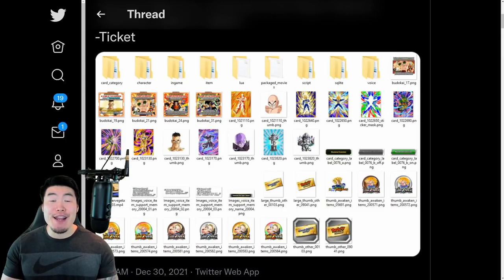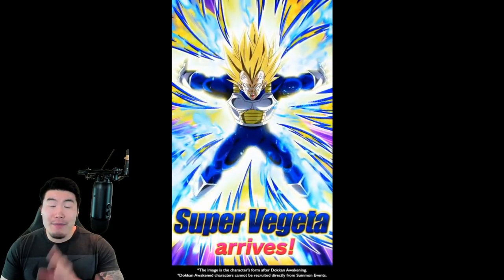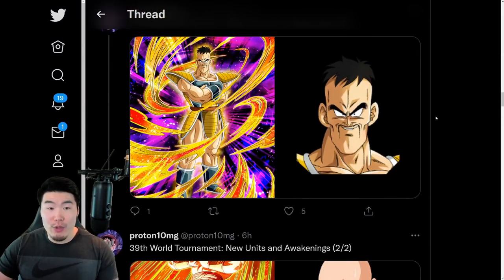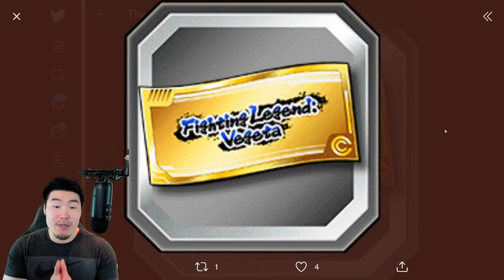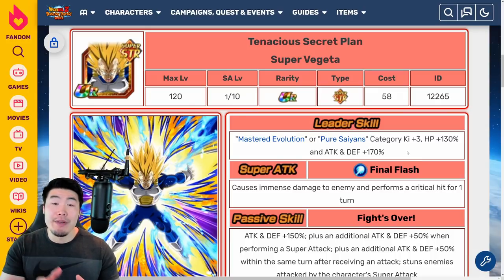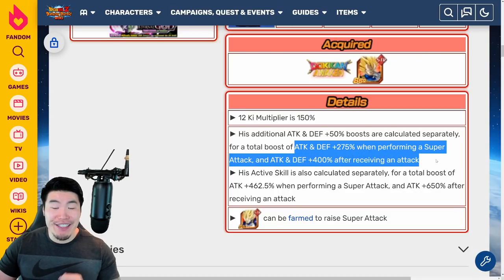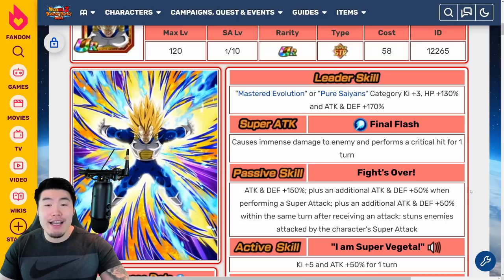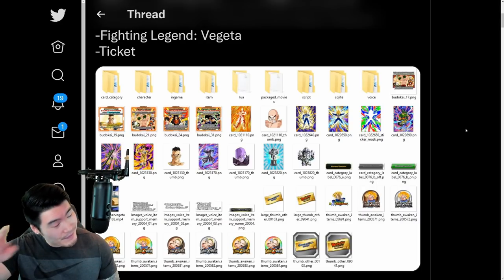GLOBAL DATA DOWNLOAD! STR Super Vegeta + Legendary Vegeta Event + 39th World Tournament!